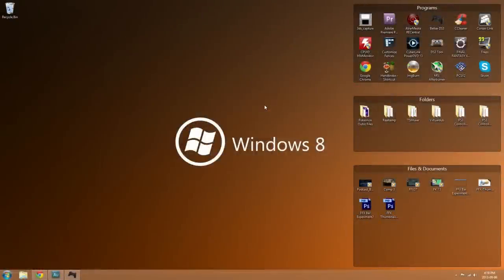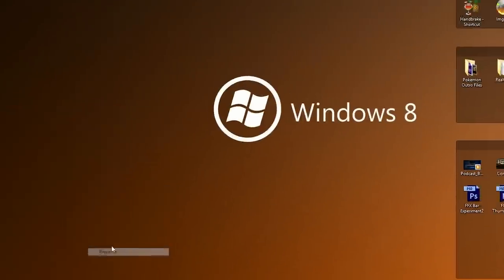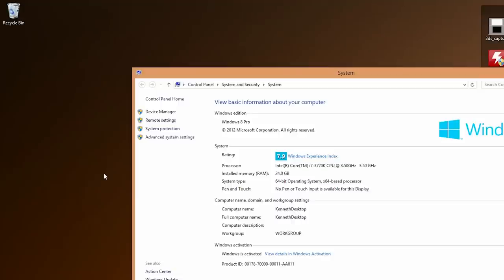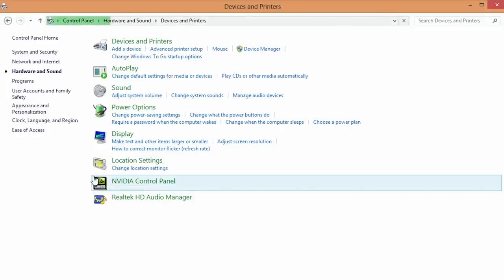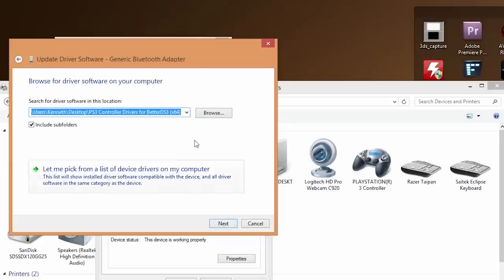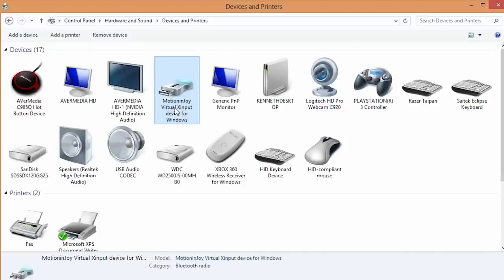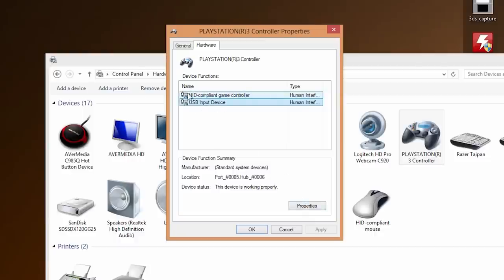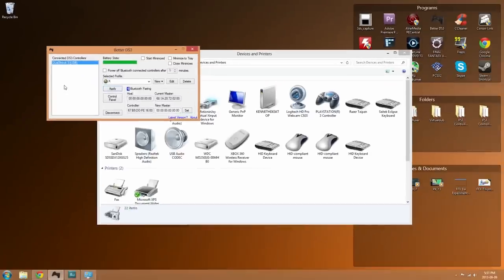How to Connect Your PS3 Controller to PC WITHOUT Using The DS3 Tool (Manual Driver Installation)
Cannot figure out how to get BetterDS3 to recognize your controller? Want to ditch the DS3 Tool for good? Well in this video tutorial, I show you how to connect your PS3 controller to your PC without having to use the DS3 Tool to load the drivers for the controller.

Want to become part of the Shire? It's free!

Music used with permission. Outro song is Beam - Mako